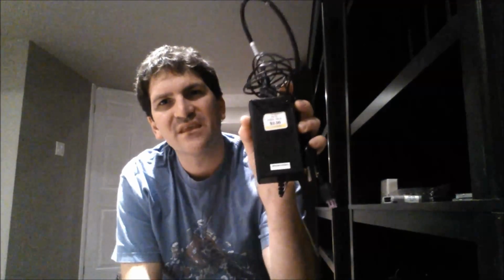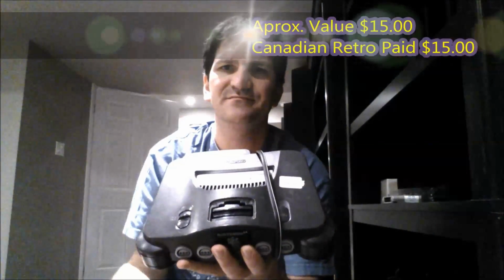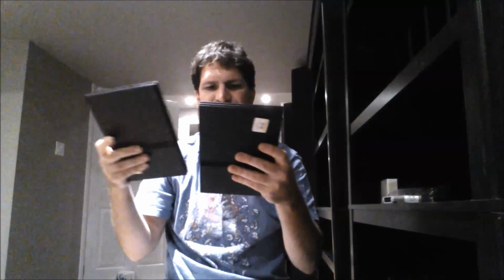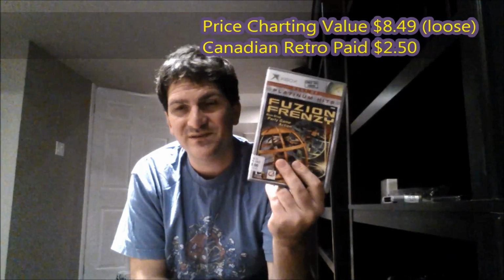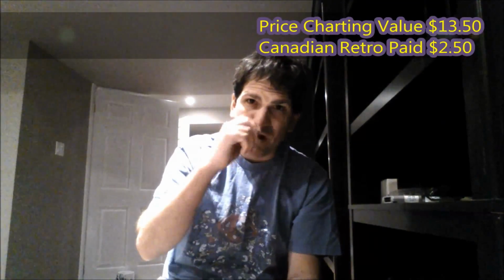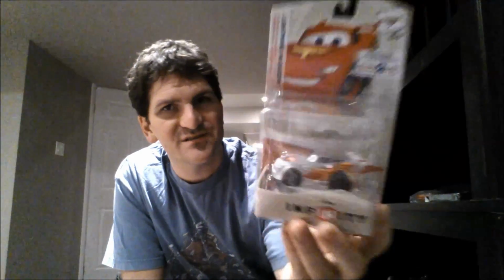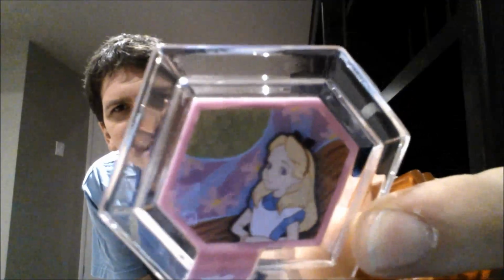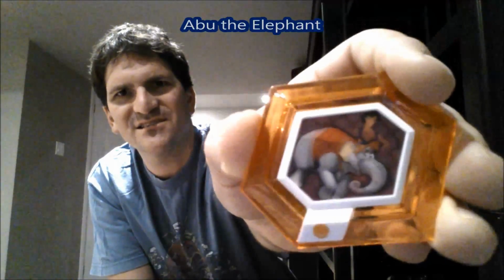Episode 22: Faceless N64 game and Can I Get a Case for That or What?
Link to TimeTeam 1982 - Thanks again bud!

A Few pickups some consoles, a Faceless N64 game really impressive, ps1, xbox, Disney Infinity and more.